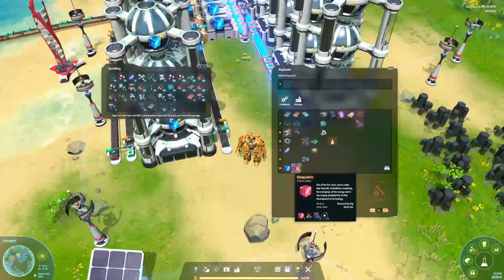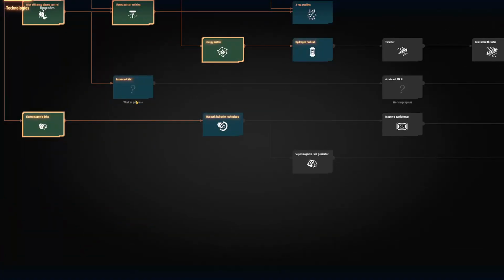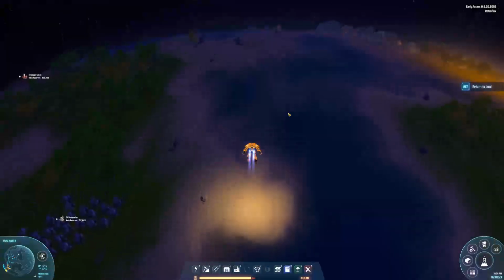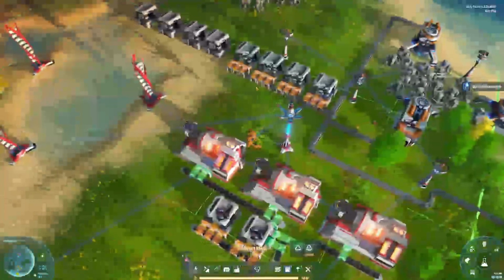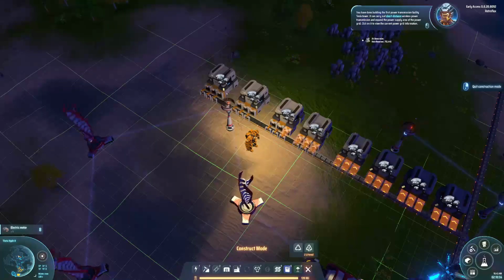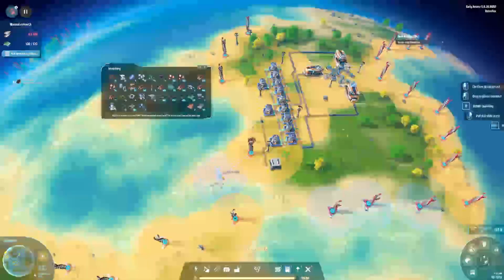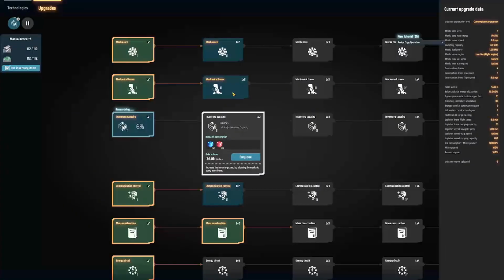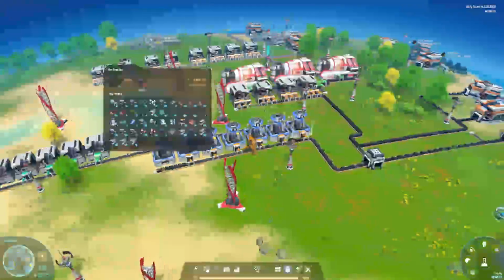Organics are Out, Synthetics are In - Dyson Sphere Program 002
Biofuel? Psh, try silicon and steel.

(We have a subreddit now!)